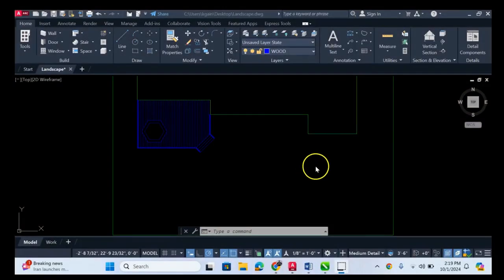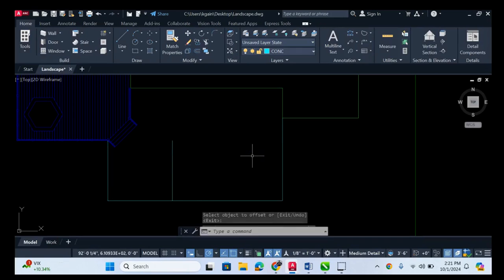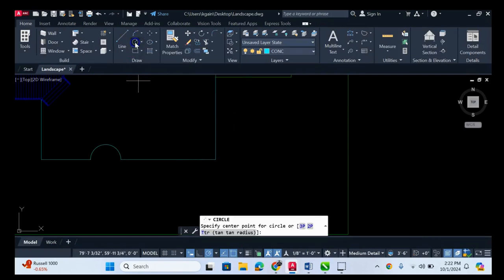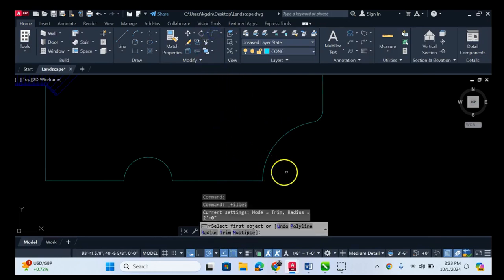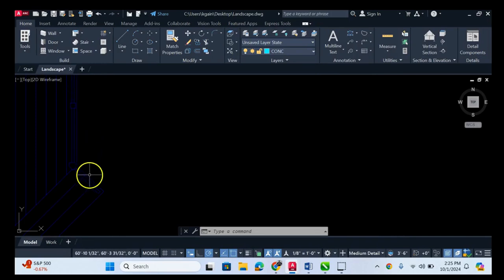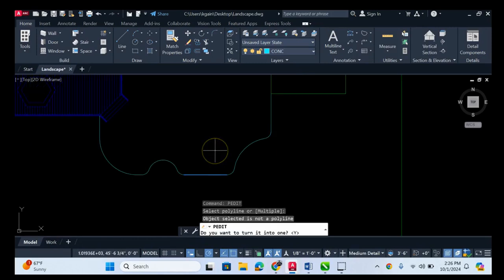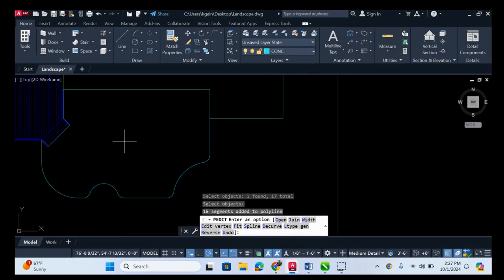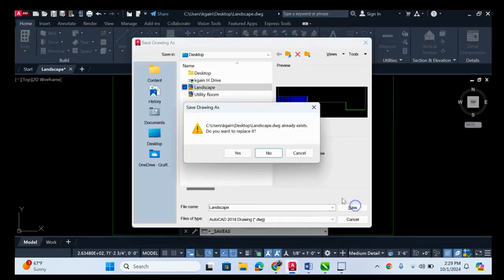Lesson 13 2D Landscape AutoCAD Architecture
Creating the concrete patio border using fillet, trim and polyline edit.